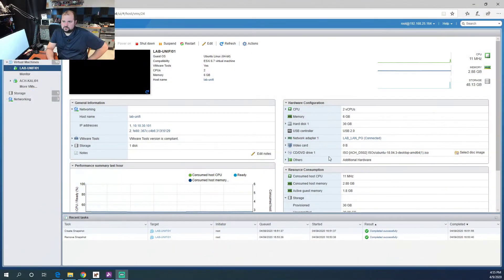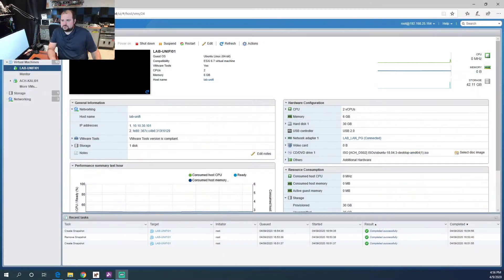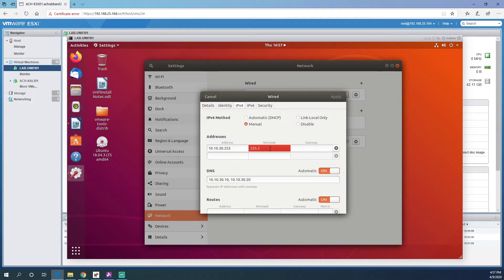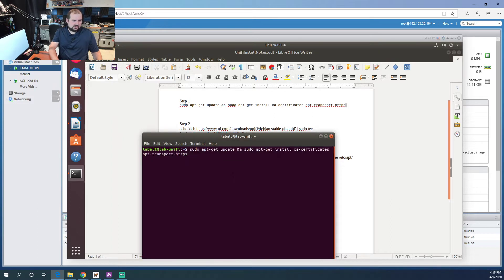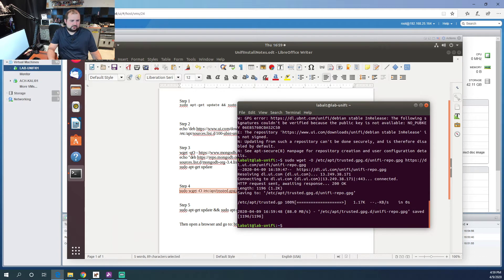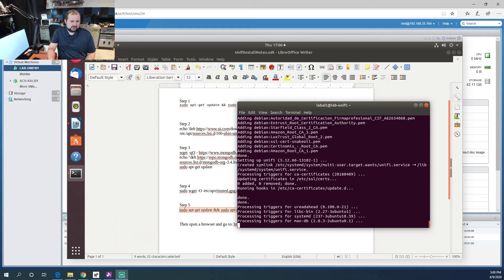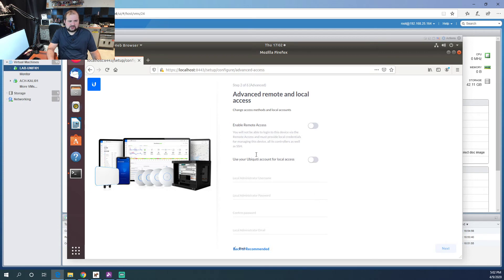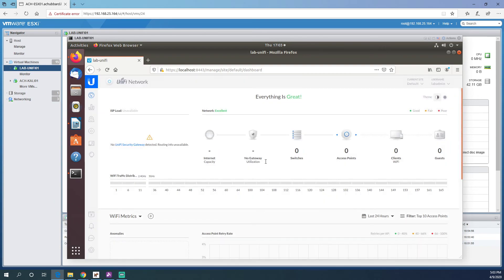Installing Ubiquiti UniFi Controller on Ubuntu 18.04 Virtual Machine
In this video we learn how to install the Ubiquiti UniFi controller on to an Ubuntu 18.04 VMWare Virtual Machine and run through the base configuration.